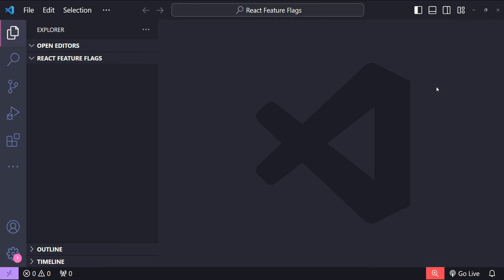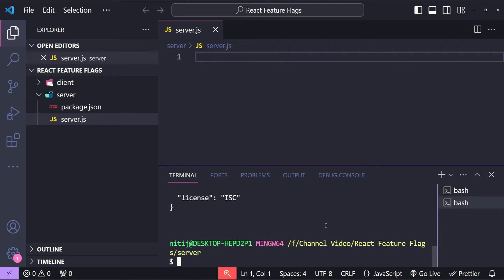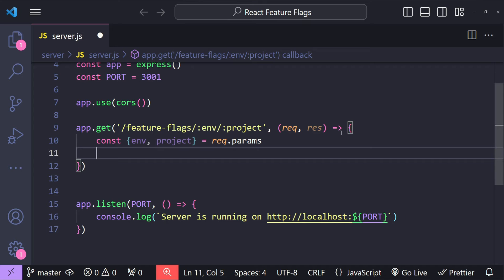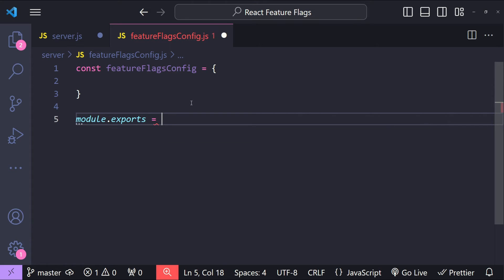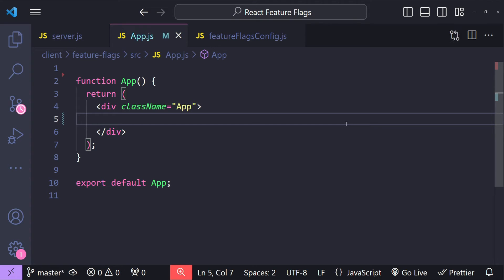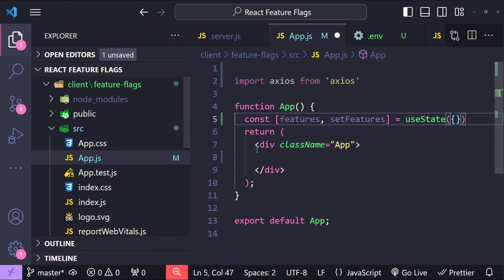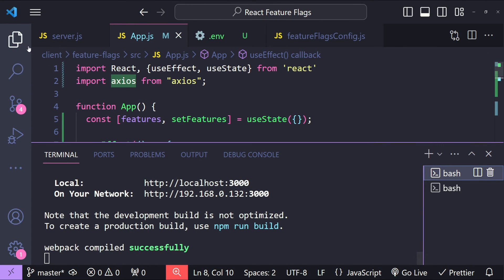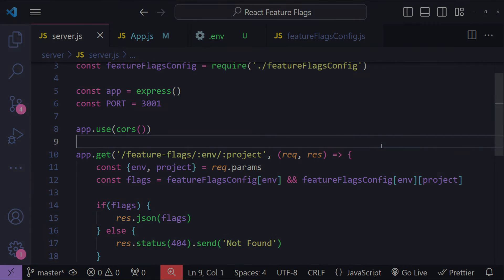🛠️ Implement Feature Flags in React Apps with a Node.js Backend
🚀 Mastering Feature Flags in React and Node.js: Unlock the potential of feature flags in your next web project with this in-depth tutorial. Jump into our latest tutorial exploring the integration of React and Node.js in modern web development. This session is all about implementing and managing feature flags, perfect for developers looking to safely roll out new features and conduct A/B testing.

💌 We Value Your Input:
💬 Let's build a smarter future together. Drop your thoughts, questions, and experiences with feature flags below. Let’s learn and grow as a community!